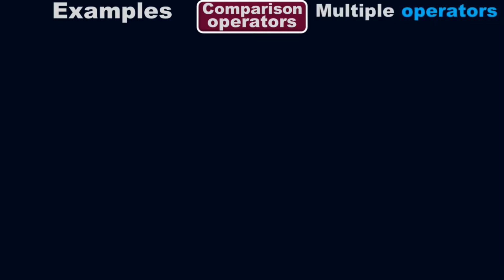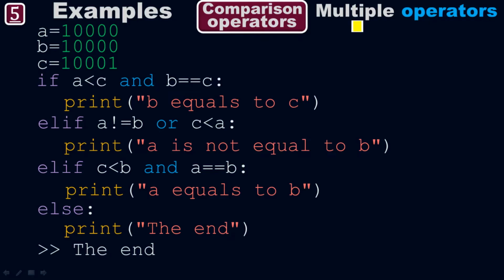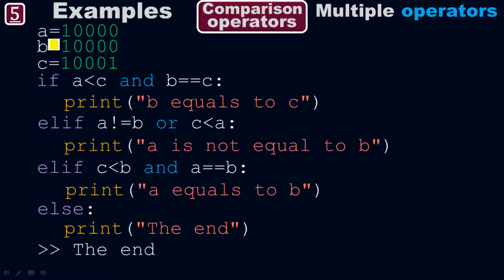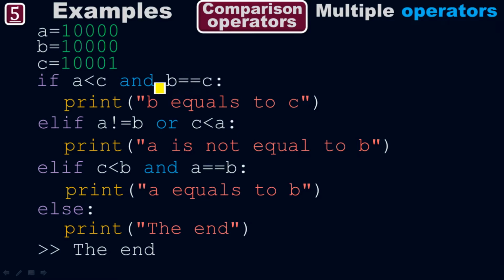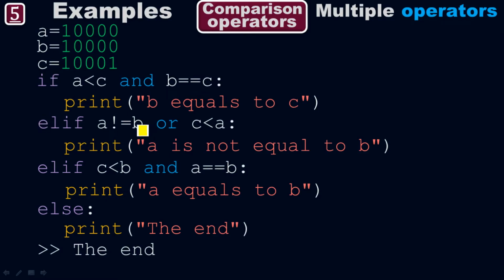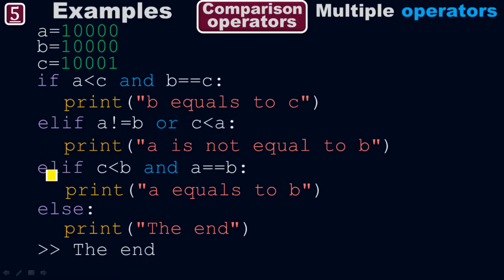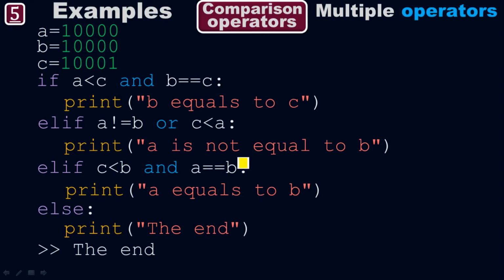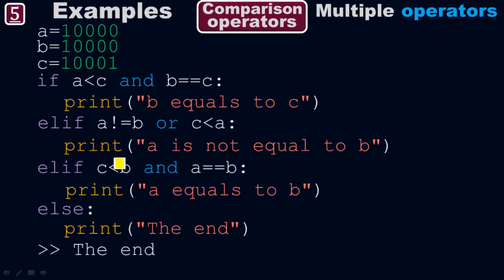Multiple Comparison Operators in a single program - Python by Moein